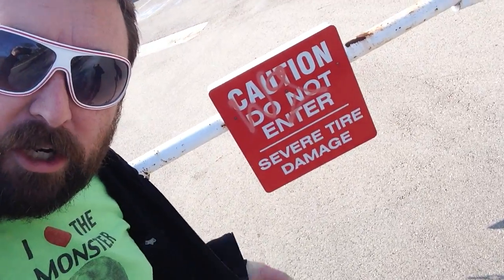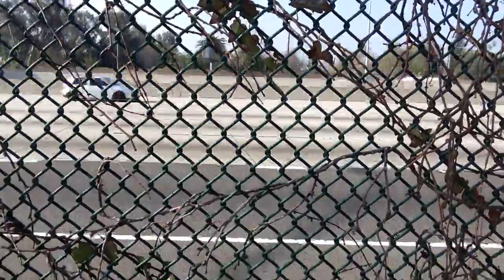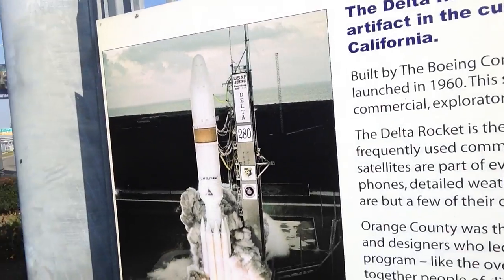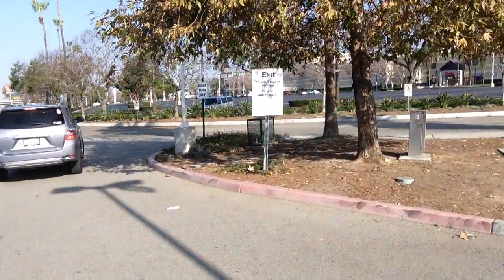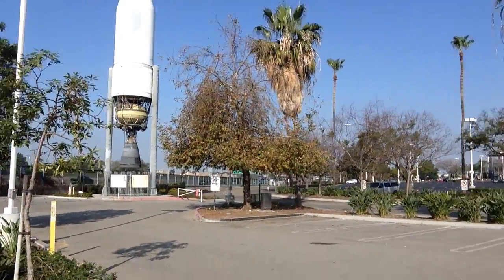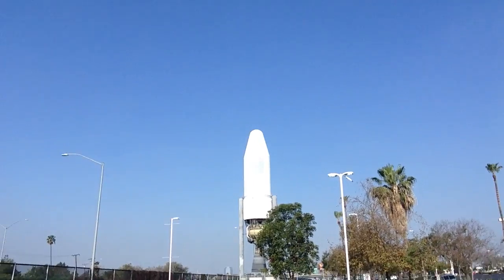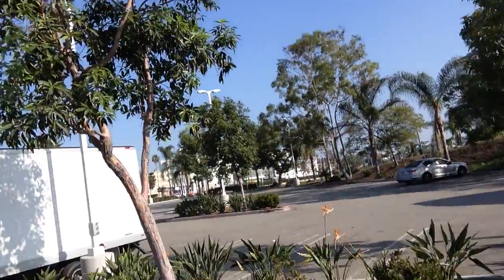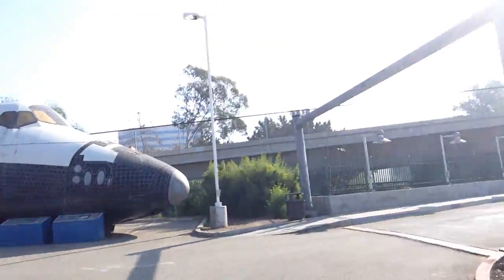TheDailyWoo - 952 (2/8/15) Parking Lot Space Shuttle ?